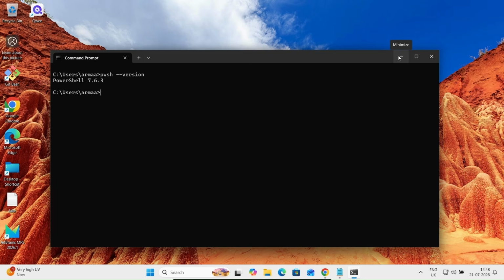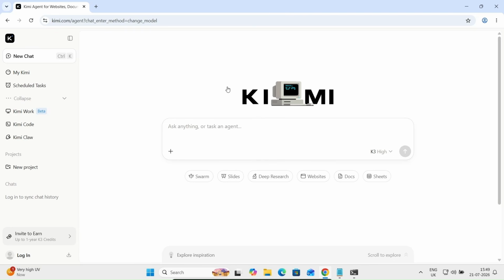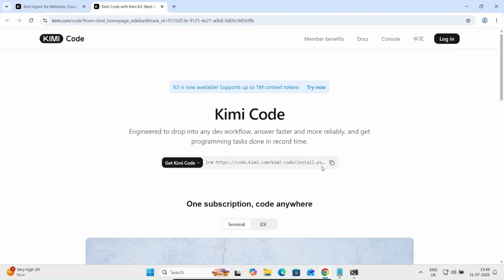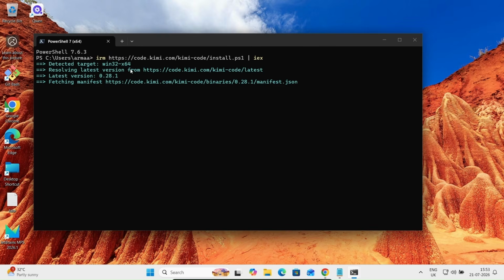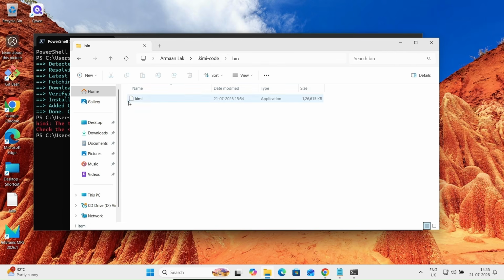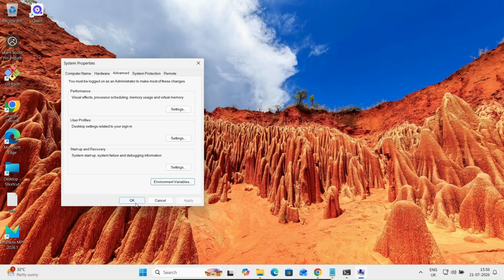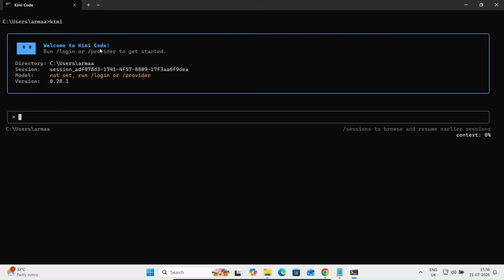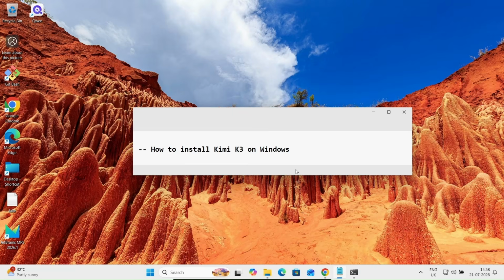How to install Kimi k3 on Windows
Install kimi k3 apk
Install kimi k3 android
Install kimi k3 free
Install kimi k3 github